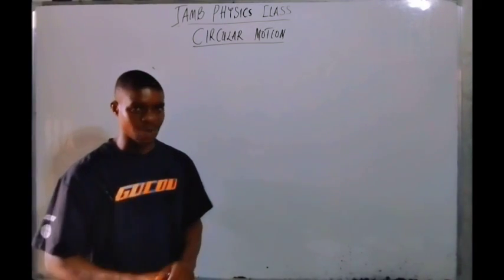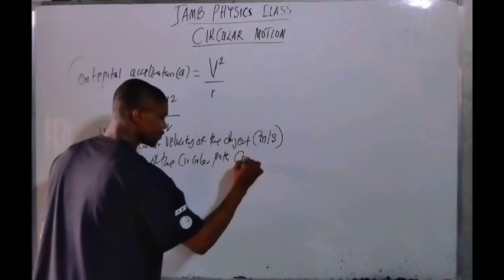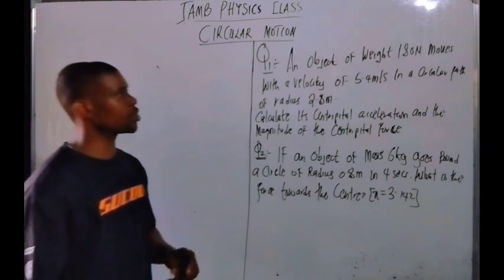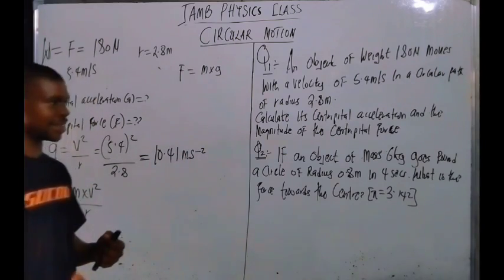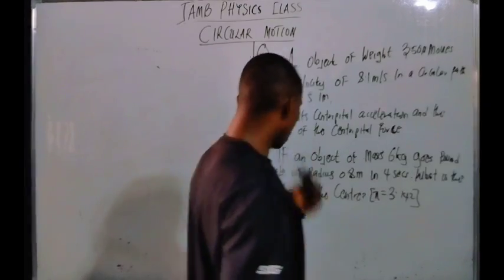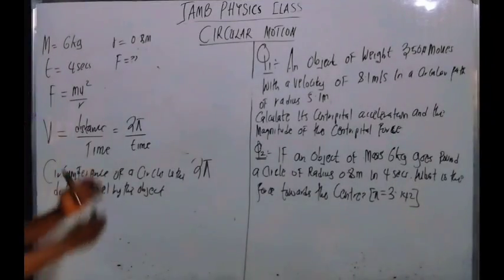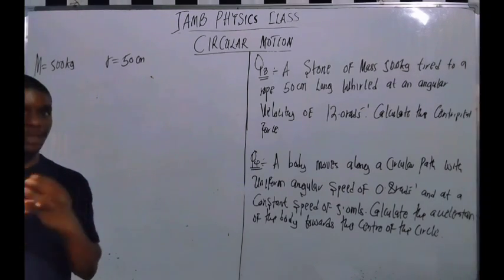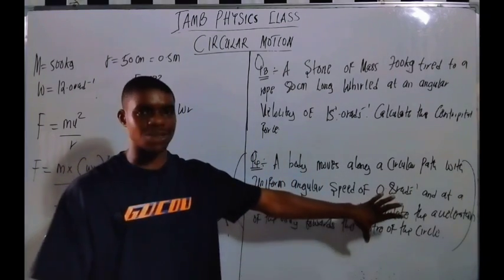INTRODUCTION TO CIRCULAR MOTION -|Best Physics Jamb Class 2025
Welcome to the Best Physics JAMB Class 2025! In this video, we dive into the Introduction to Circular Motion, one of the essential topics you’ll need to master for JAMB Physics 2025. With a step-by-step approach, this tutorial simplifies everything you need to know about Circular Motion so you can confidently tackle questions on this topic in your upcoming exam.

In this video, you’ll learn:

What is Circular Motion? – A clear breakdown of the concept and its real-life applications.
Key terms related to circular motion, including radius, angular velocity, linear velocity, period, and frequency.
Centripetal Force – Understand what keeps objects in circular motion and how it applies to JAMB questions.
The formulas for calculating centripetal force, acceleration, and velocity in circular motion.
How to distinguish between uniform and non-uniform circular motion and why it matters.
Step-by-step examples solving typical JAMB Physics questions on circular motion, so you know exactly what to expect.
Circular Motion is a topic that can seem complicated, but with this detailed guide, you’ll see how easy it is to master the fundamentals. Understanding circular motion and its applications in JAMB Physics can help you score high, as it’s often tested in both mechanics and forces sections of the exam.

This video is part of our series aimed at helping students achieve 90+ in JAMB Physics 2025 with clear explanations and targeted problem-solving strategies.

Topics Covered:

Definition of Circular Motion and real-life examples
Angular Velocity, Centripetal Force, and Centripetal Acceleration
Differences between Uniform and Non-Uniform Circular Motion
Formulas for solving circular motion questions
Physics exam tips for approaching circular motion questions in JAMB Physics 2025
Whether you’re new to this topic or just reviewing, this video provides everything you need to master Circular Motion for JAMB 2025.